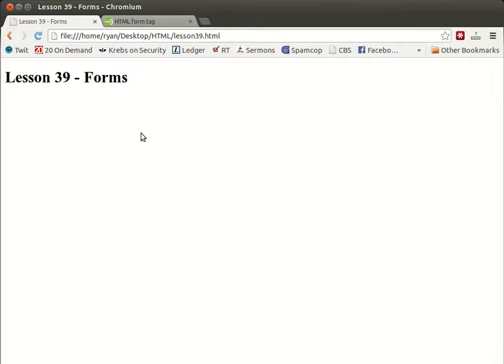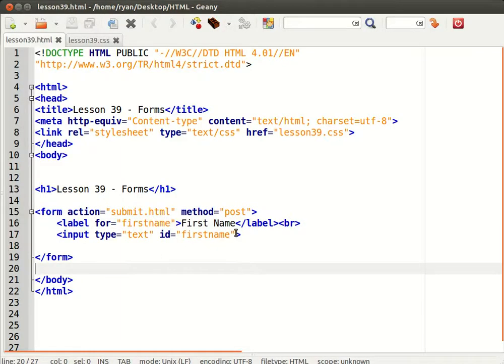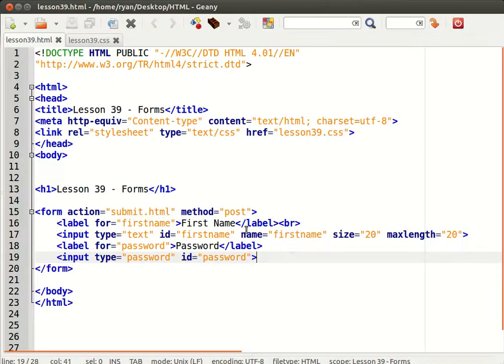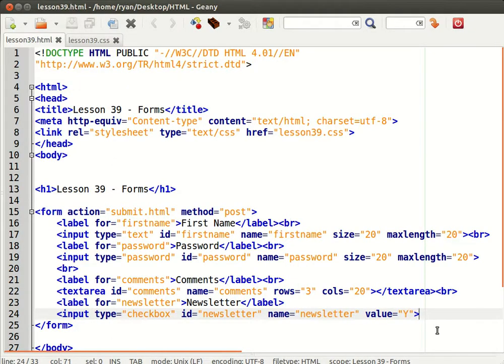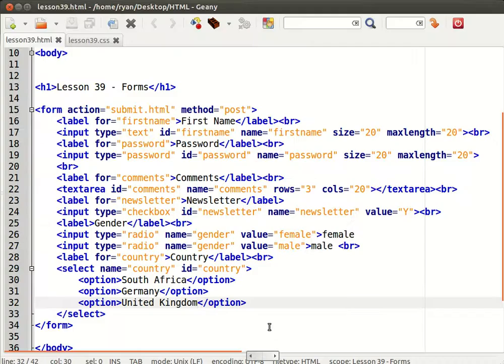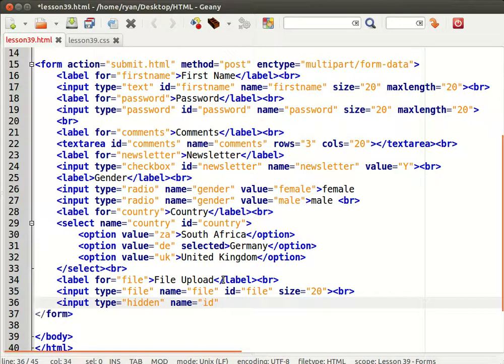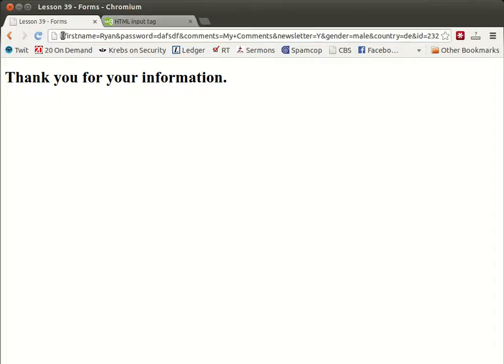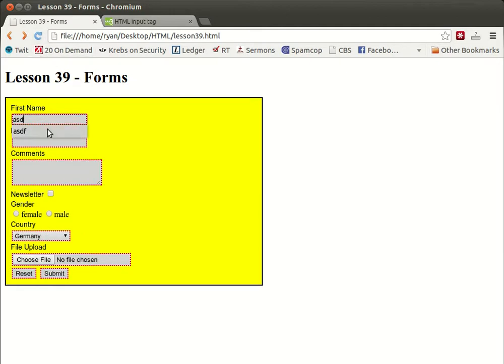lesson 39 forms